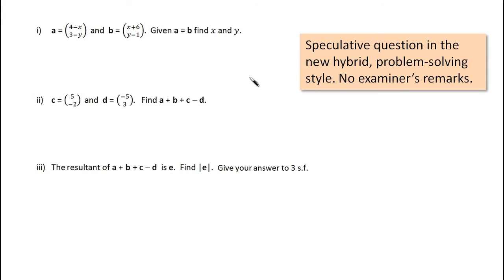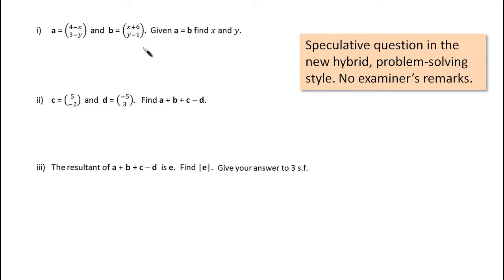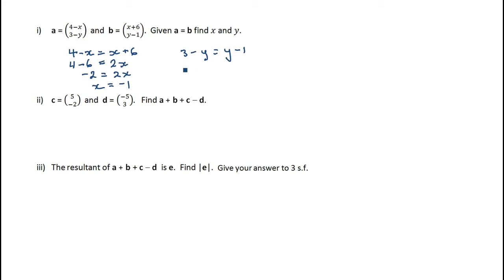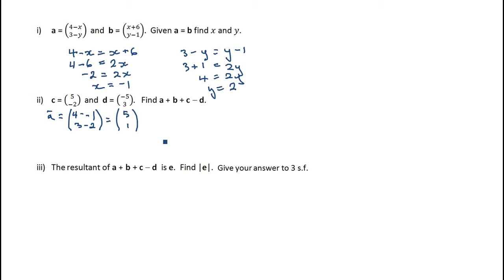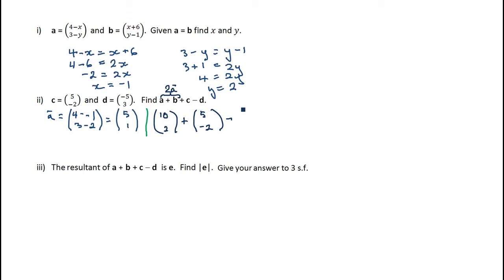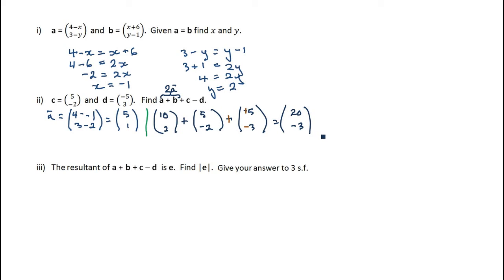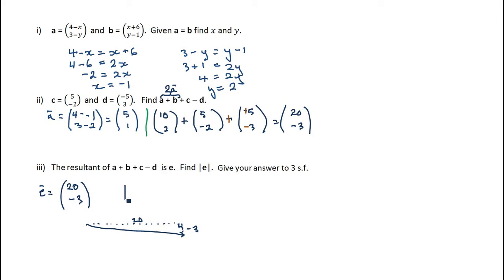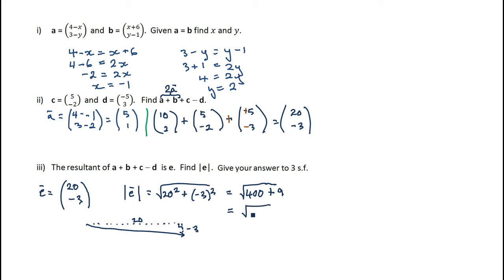Geometry - EXAMPLE (Vector Arithmetic)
Example of an exam-style question on vector arithmetic. The example includes solving algebraic expressions, vector addition, vector subtraction, and finding the magnitude (modulus) of a vector.